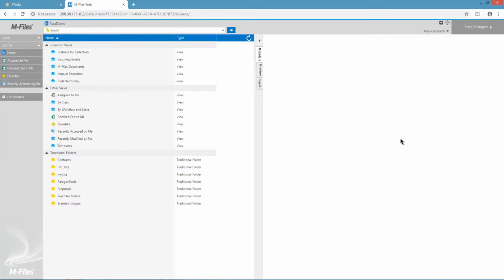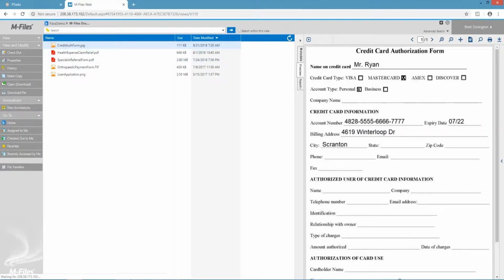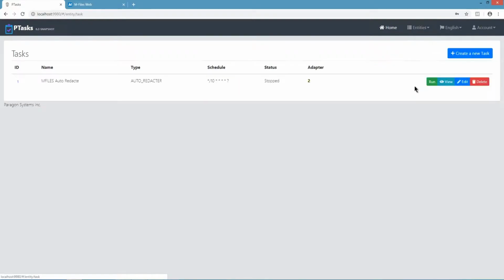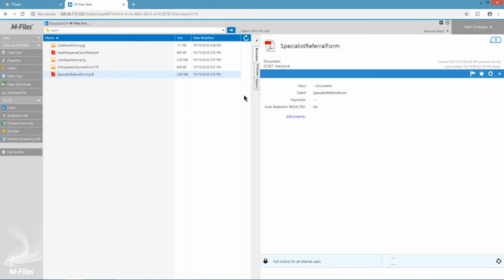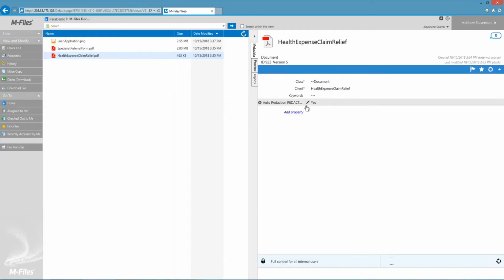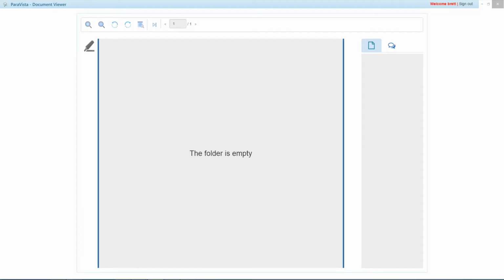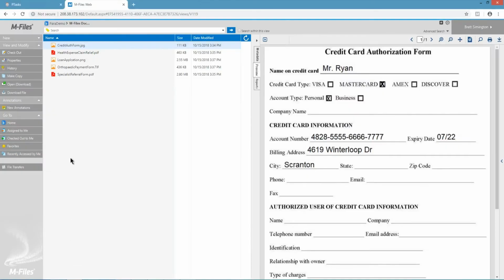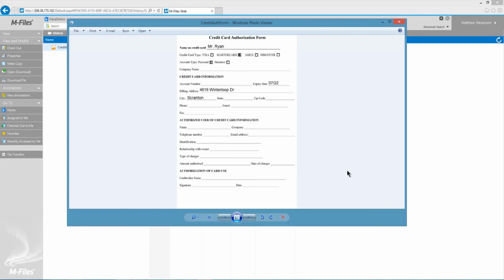M-Files Redaction Demo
M-Files redaction integration. Stop unapproved users from seeing non-redacted documents.